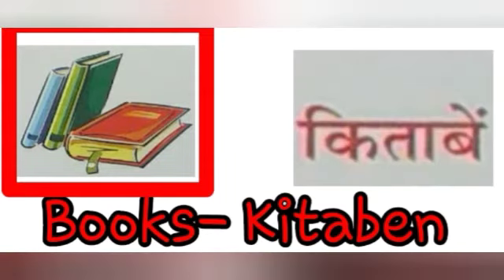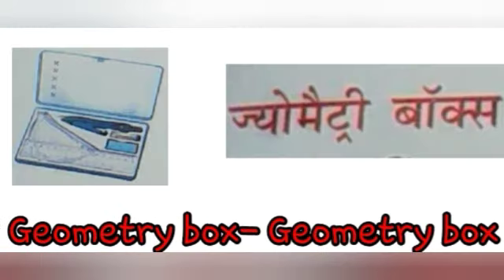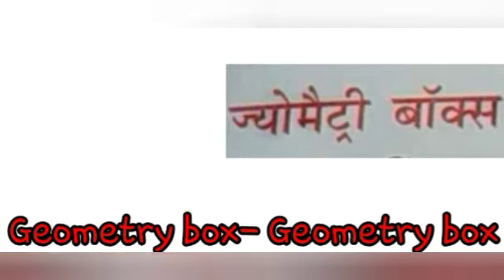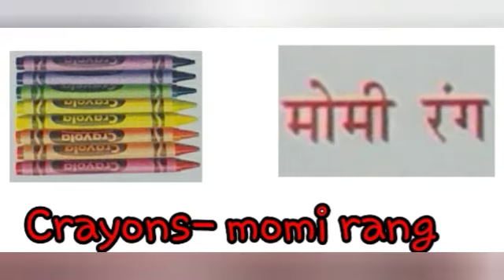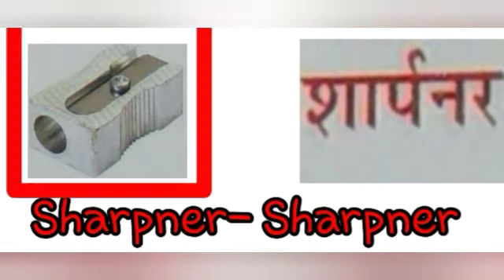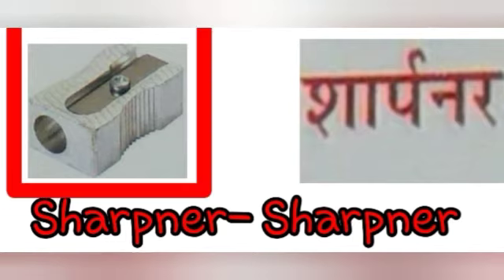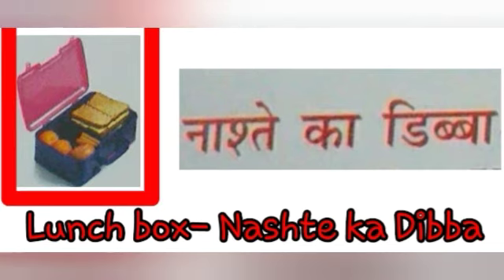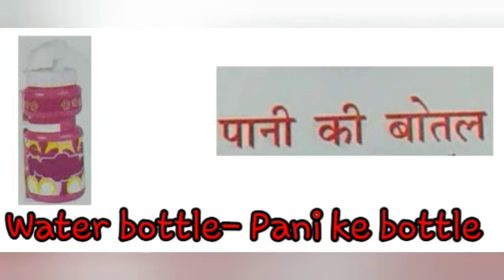GSM-Gr.UKG Hindi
GSM